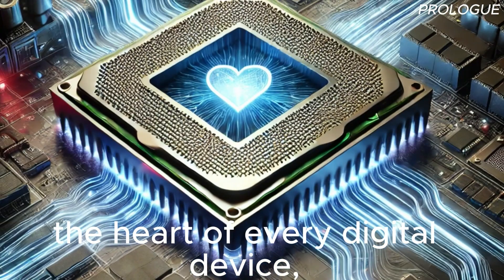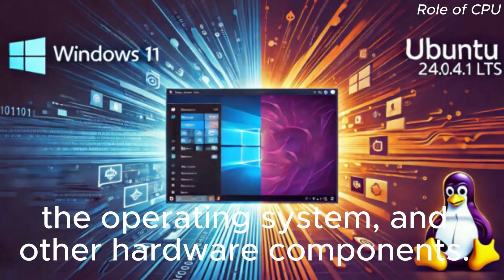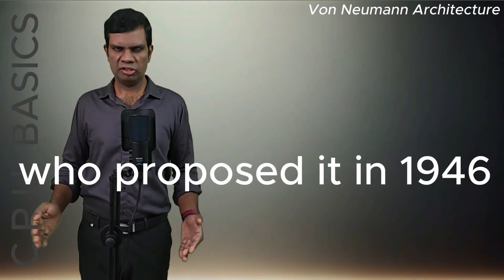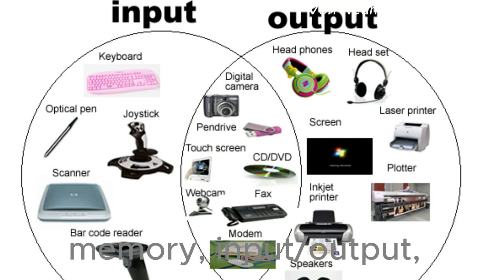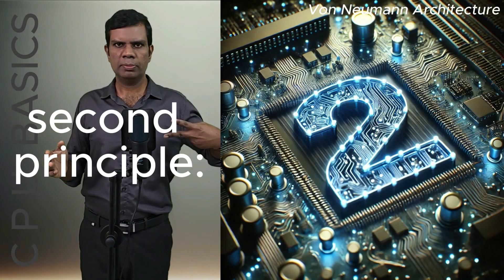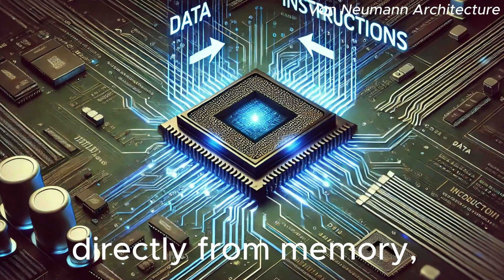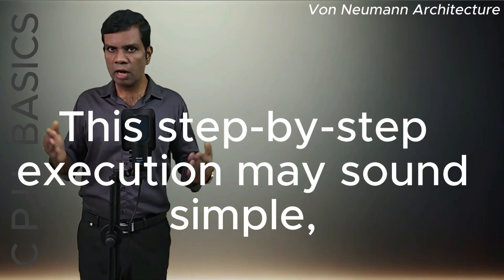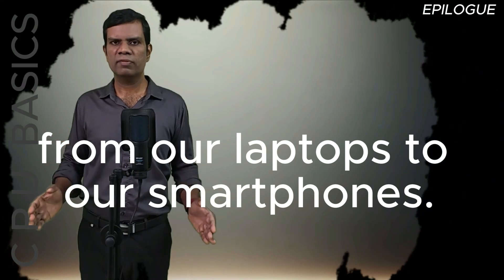Understanding the CPU & Von Neumann Architecture: The Foundation Shaping Modern Technology!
KTU s2 2024 scheme, FOUNDATIONS OF COMPUTING: FROM HARDWARE ESSENTIALS TO WEB DESIGN
GXEST203
Dive into the heart of modern technology with this comprehensive exploration of the CPU—the central processing unit—and the groundbreaking Von Neumann architecture.

In this video, we break down:

How the CPU, the ‘brain’ of a computer, shapes the foundation of modern computing by fetching, decoding, and executing instructions at lightning speeds.
The genius of John Von Neumann’s architecture, which introduced three key principles that have stood the test of time:
The Four Major Subsystems: Memory, Input/Output, Arithmetic/Logic Unit (ALU), and Control Unit.
The Stored Program Concept: Seamlessly integrating instructions and data in memory.
Sequential Execution: Fetching and executing instructions step-by-step for efficient performance.
Learn how these principles power everything from laptops to smartphones and why the Von Neumann architecture remains the backbone of computing.

Join us to uncover the secrets behind the CPU and its pivotal role in shaping modern technology!

• CPU architecture
• Von Neumann architecture
• how CPUs work
• computer processing explained
• CPU basics
• central processing unit
• digital devices CPU
• computer science fundamentals
• stored program concept
• memory and CPU
• modern computing principles
• technology foundations
• CPU fetch decode execute
• ALU and control unit
• CPU as the brain of a computer
Transcript